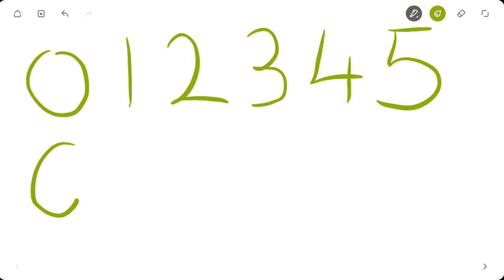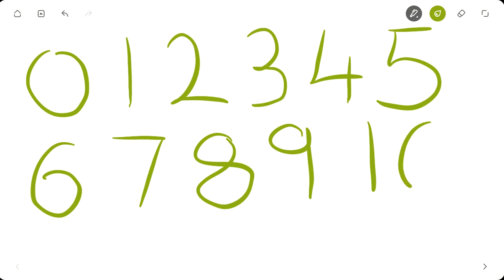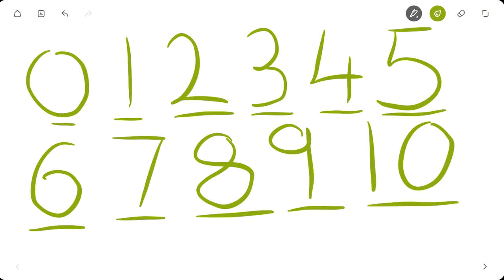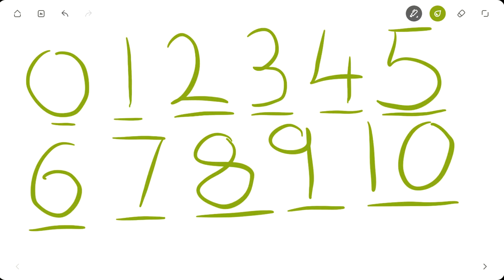learn Counting from 0 to10 Easily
this video will teach you how to count from 0-10 easily. this video is also tested and proven to give anyone super powers of their dreams